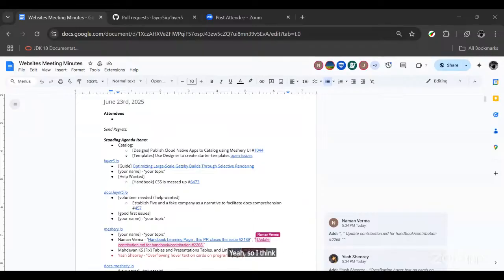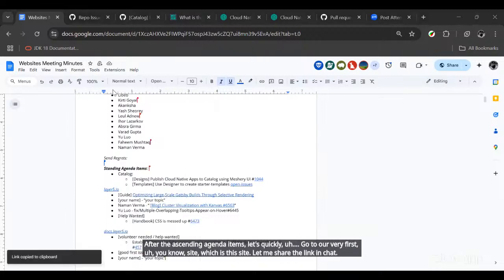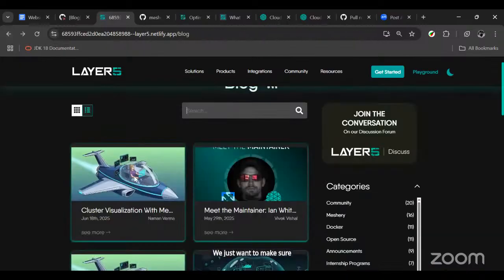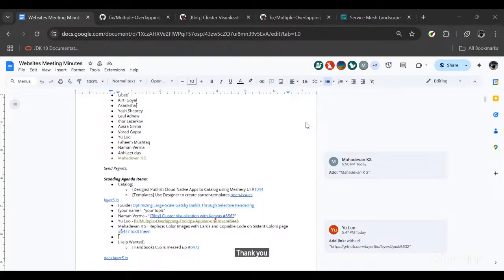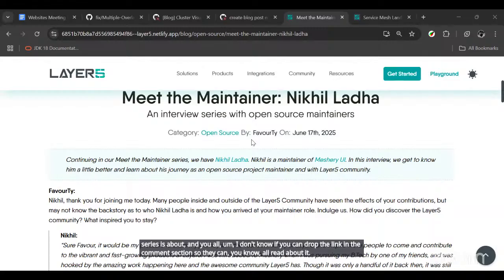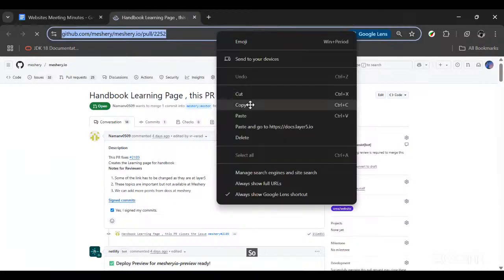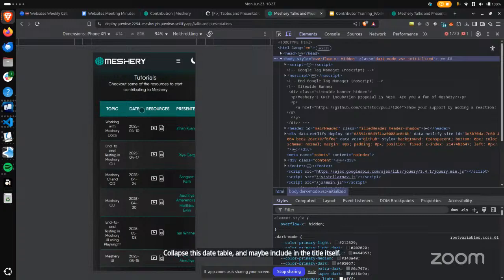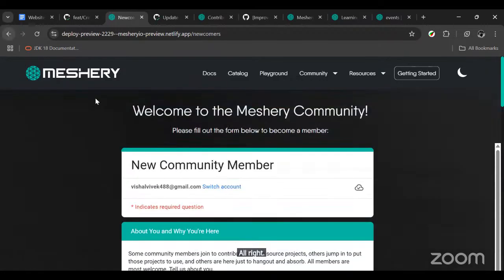Websites Weekly Call